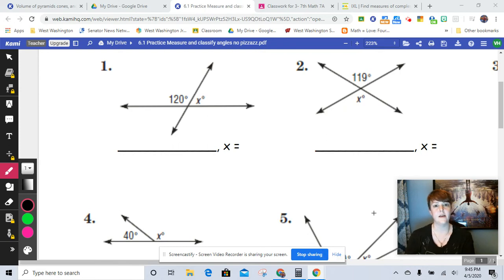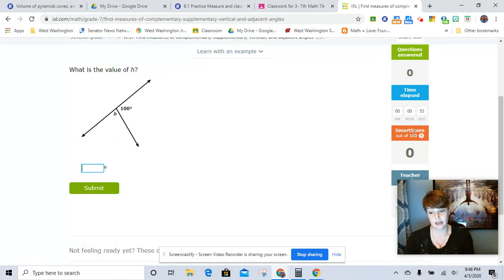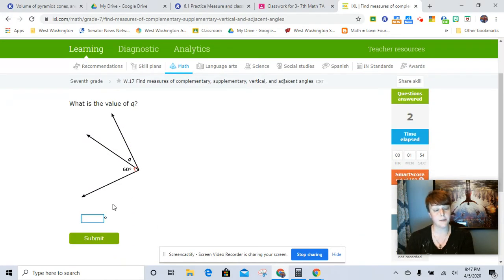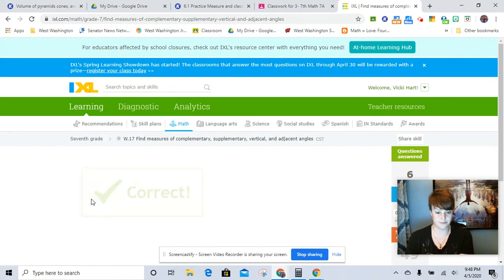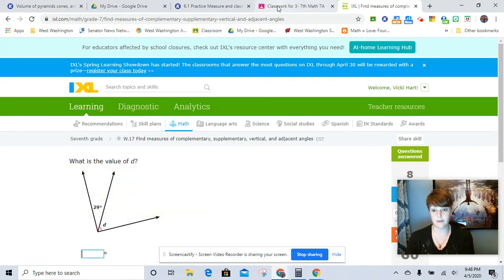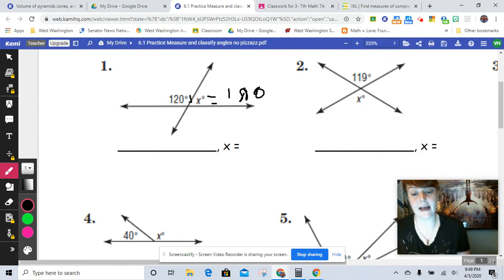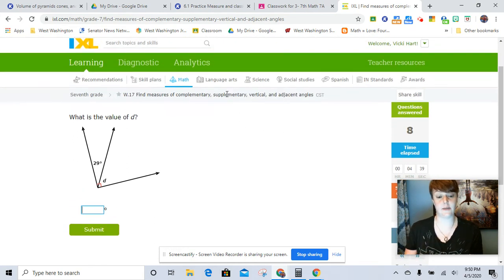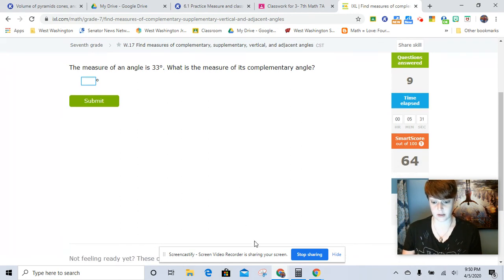Monday Angles and Math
Angles and math ixl